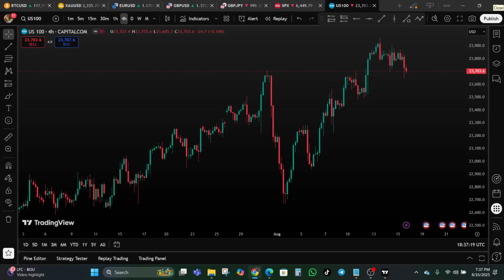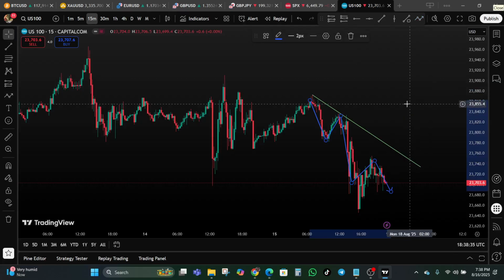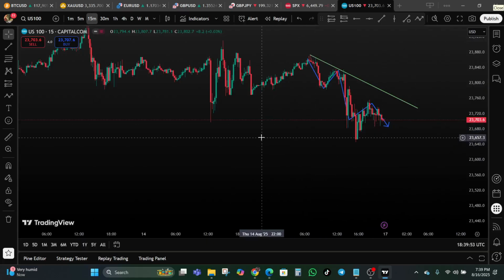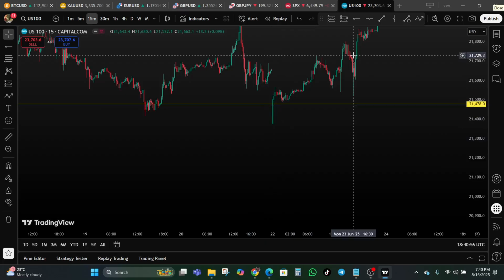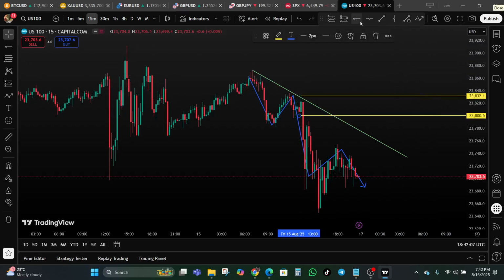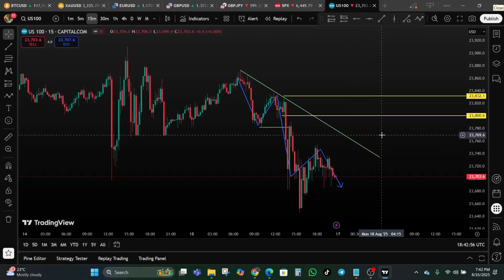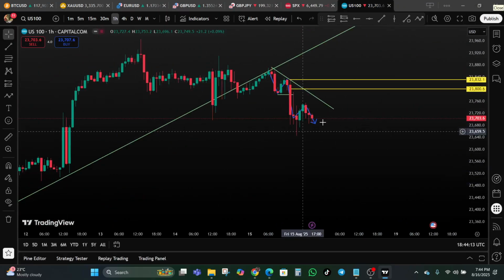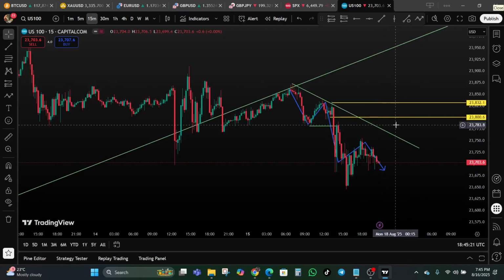SMC Scalping Trading Strategy – Master Smart Money Concepts on Lower Timeframes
The SMC Scalping Trading Strategy is a powerful way to use Smart Money Concepts on lower timeframes. Scalping requires precision, discipline, and a clear understanding of how the market moves. In this video, you’ll discover how to combine the principles of Smart Money with scalping to improve your trade entries and exits.

We’ll cover the core elements of this approach, including identifying market structure, understanding liquidity, and spotting order blocks. You’ll also learn why lower timeframe analysis is key when scalping, and how institutional activity influences even the smallest moves in price.

This video will walk you through:
- How to identify market structure shifts on scalping timeframes.
- The role of liquidity sweeps in scalping setups.
- How to mark out order blocks for precise entries.
- Why confirmation is crucial before executing trades.
- Practical steps for applying the SMC Scalping Trading Strategy in real market conditions.

By the end of this session, you’ll know how to align your scalping trades with the flow of Smart Money, making your strategy more structured and consistent.